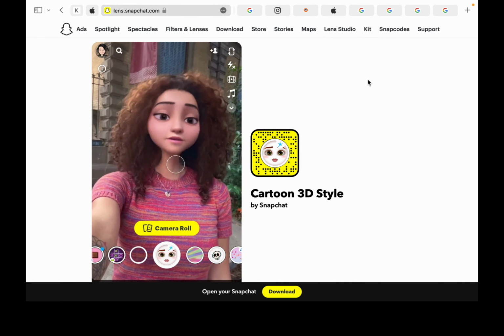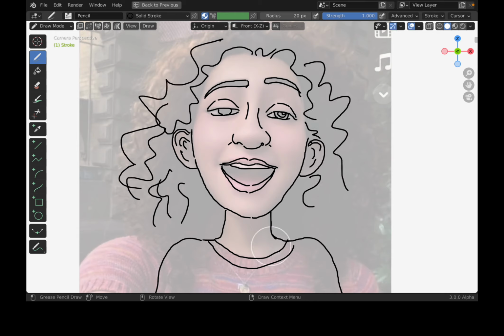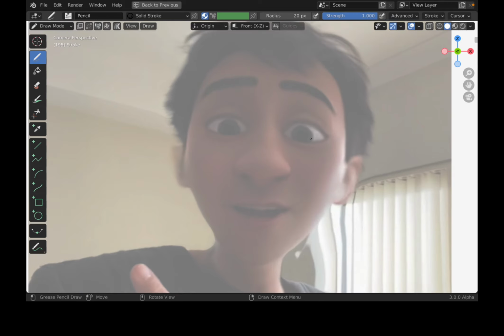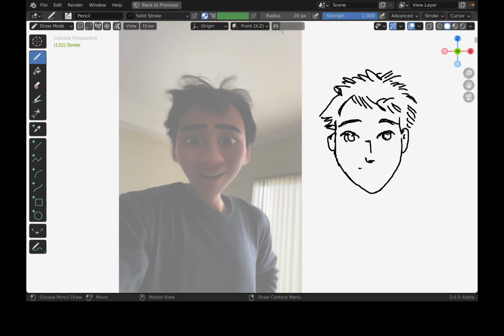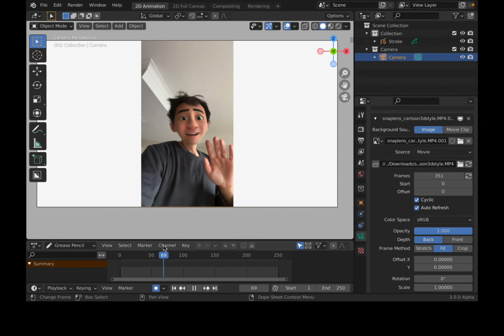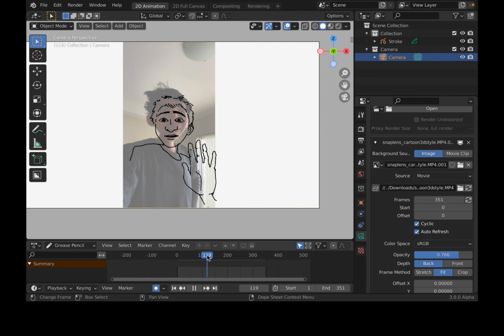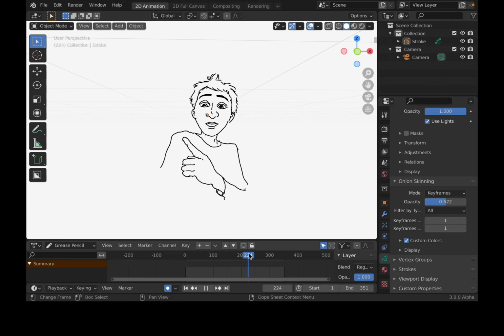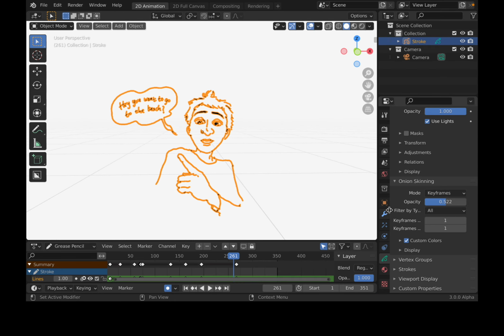BSLIVE Grease Pencil Caricature Tracing of Snapchat Lens Cartoon 3D Style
In this episode of BSLIVE, I talk about Blender Grease Pencil tracing of "caricature" video that's real time generated using Snapchat Lens "Cartoon 3D Style" you can try yourself here:

With Snapchat Lens on, I took a reference video of myself "acting" a simple pose and with the magic of AI, it turns myself into Pixar style caricature character with longer face, bigger nose, and I look like Linguini from Ratatouille!

Then, I brought the video into Blender and use it to trace with grease pencil and pick a few keyframes animation to turn myself into a cartoony drawings.

You will eventually realize that to actually "animate" properly you don't simply trace and draw, you need to actually sit down and find and capture the inspiring pose perhaps even push and pull the timing and caricature a little more -- until you get the right picture to tell message across: to make an entertaining picture.

This kind of video is great for study and reference. But simply tracing won't be too great. In the video, I also try to be more animated, so that's also another thing to note. We could think of "caricature" is like some sort of "energy" you add into what might be a basic video. Often time if you study Tiktok you might see this sped up video or people doing things in an exaggerated and caricature way. That's an added energy and usually entertaining.

If you don't do the whole animation, you can at least end up with comic video of some sort. The process takes time and patience.

REFERENCE:
- Disney character eyes. I think based on Cow Eyes.
- Pixar characters from SOUL, LUCA, RATATOUILLE
- Lupin III anime loose yet realistic hands study
- MAD magazine realistic caricature